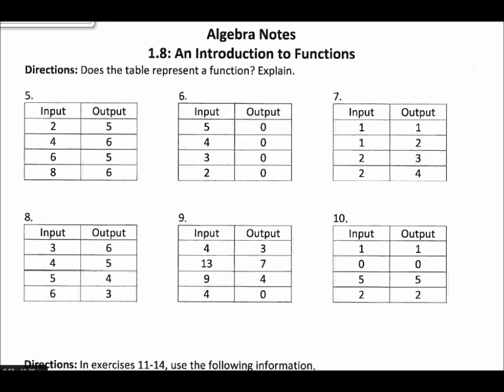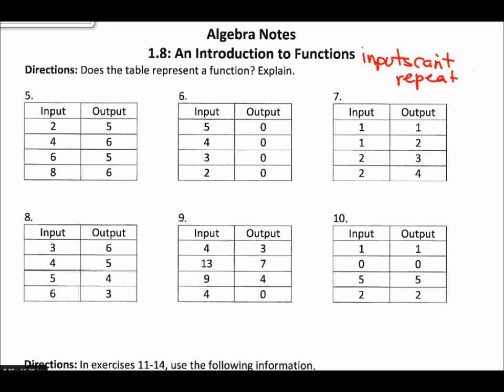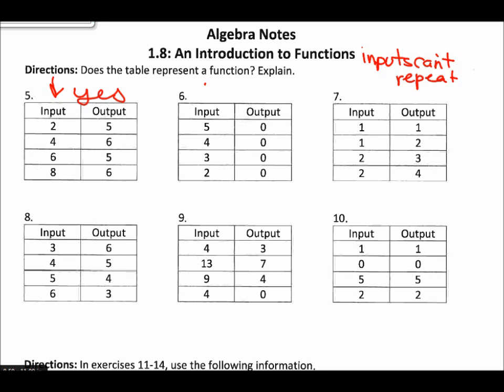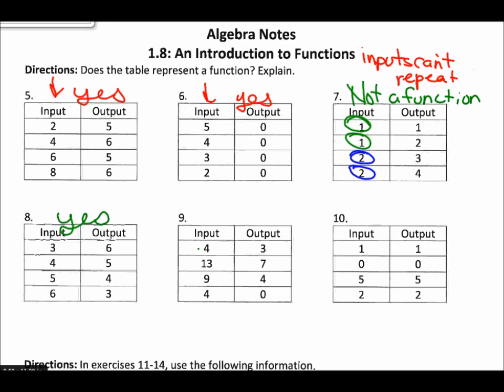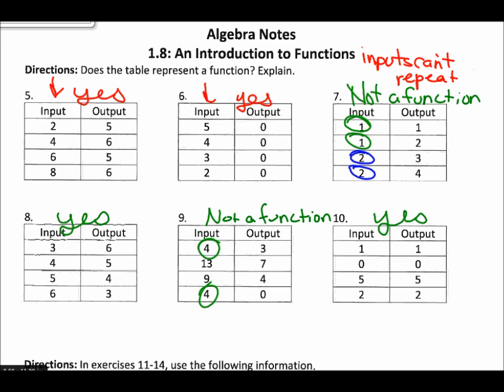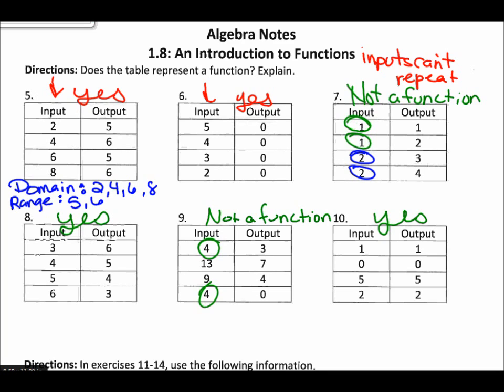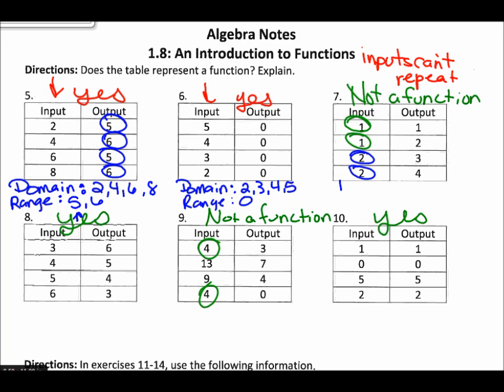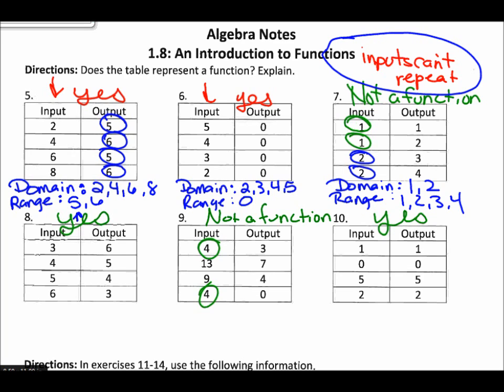1.8: An Introduction to Functions (Part 2)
determine whether a table represents a function